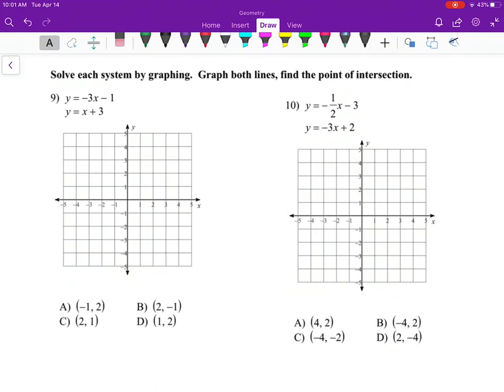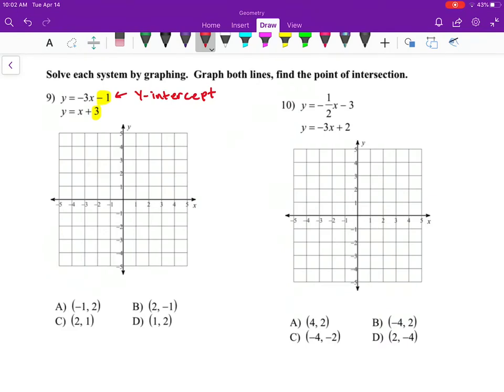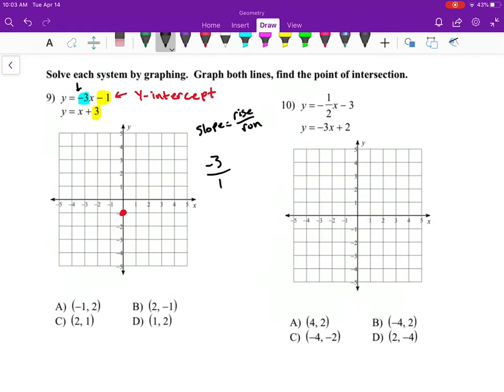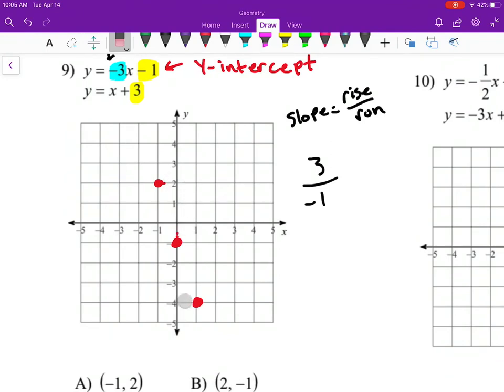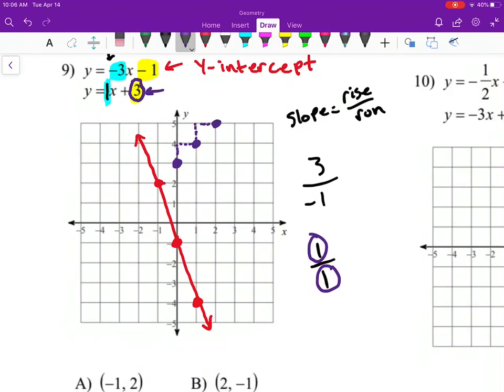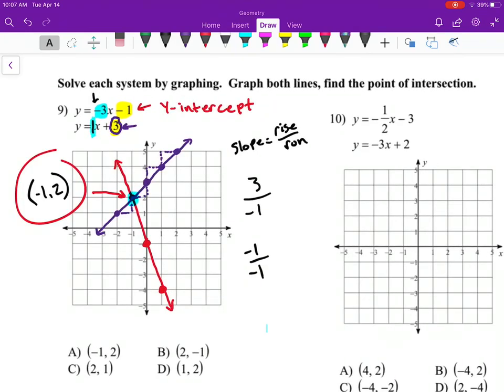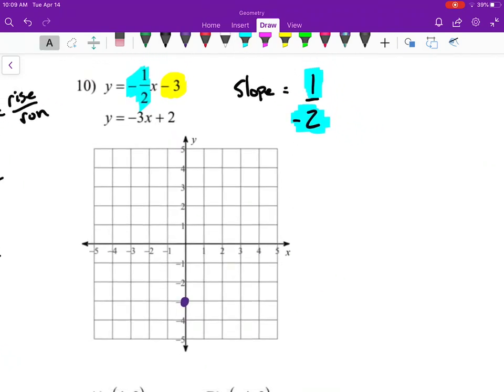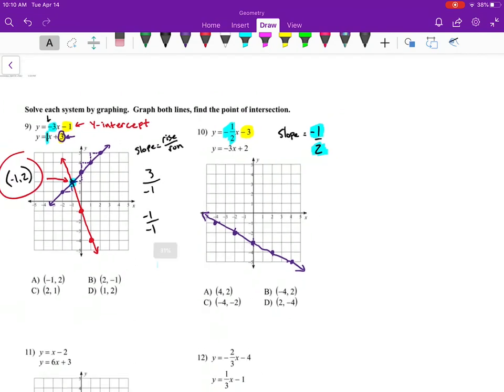Graphing Lines in Slope Intercept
From assignment: iLearn Day 17